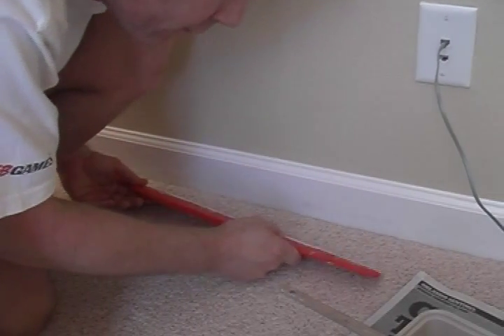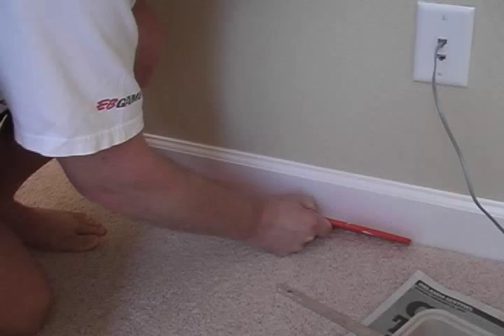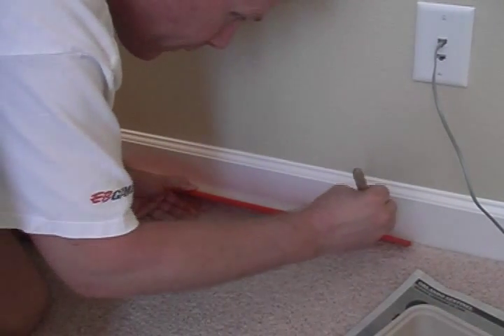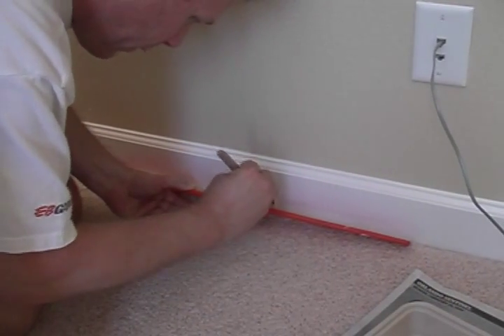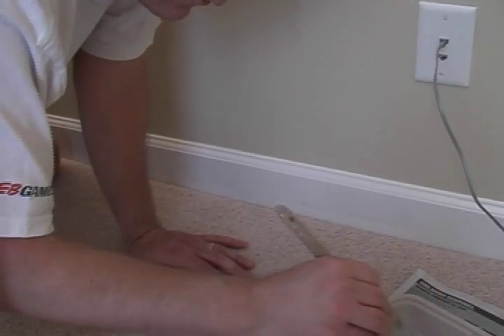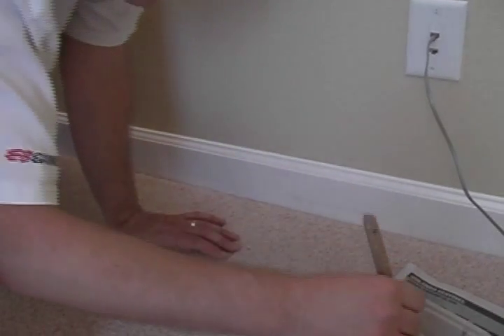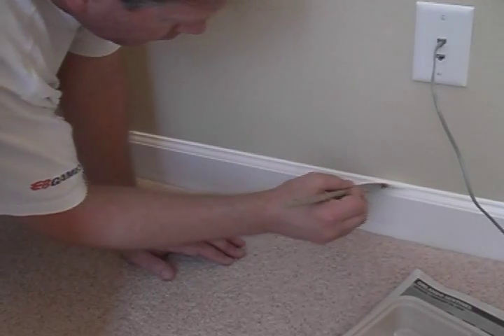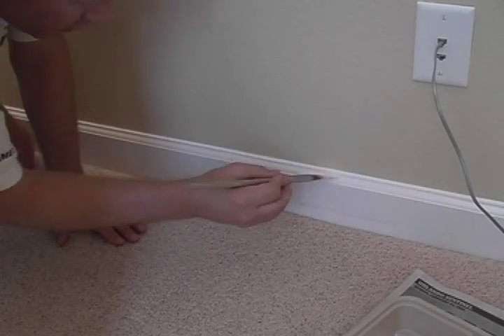Painting the baseboards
How I paint baseboards without masking tape or a drop cloth